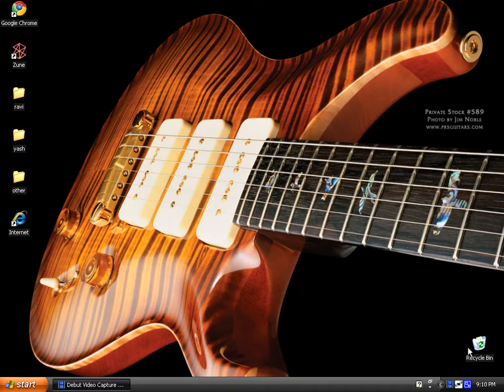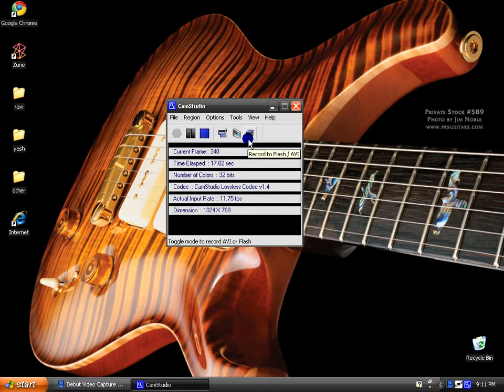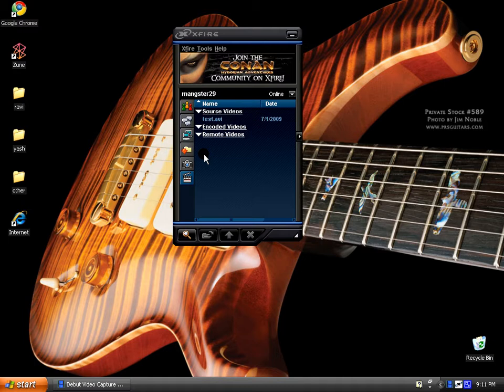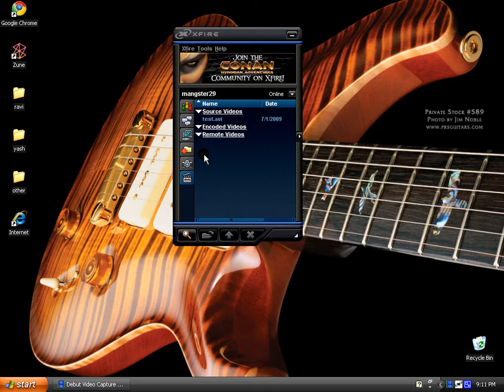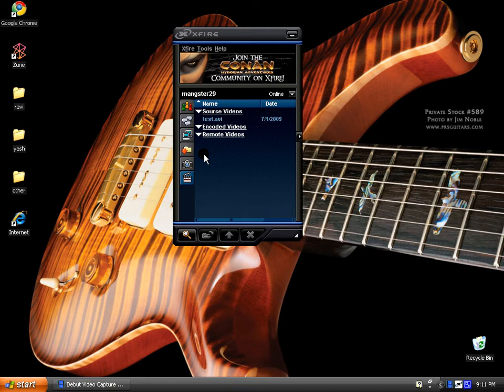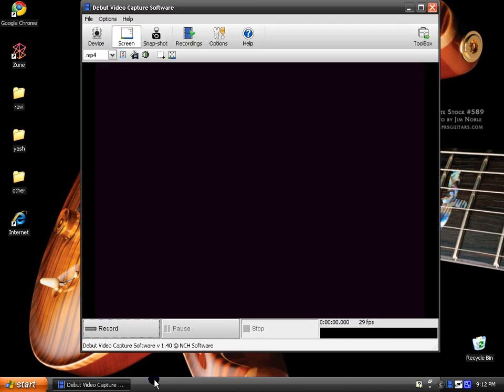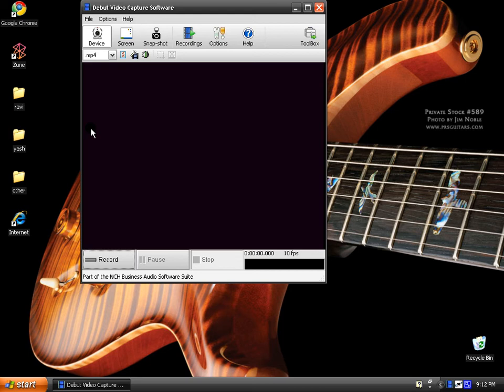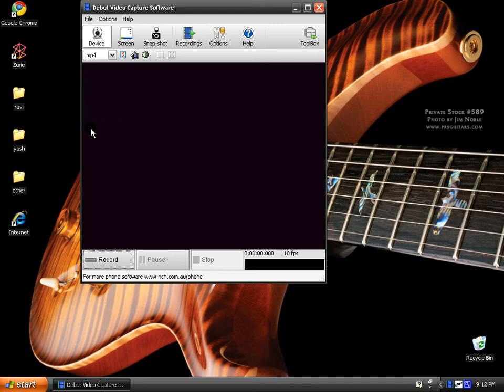my 3 favorite recording programs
all of these programs are free